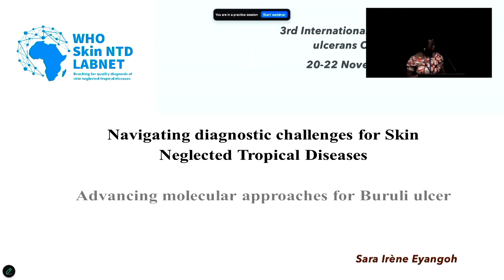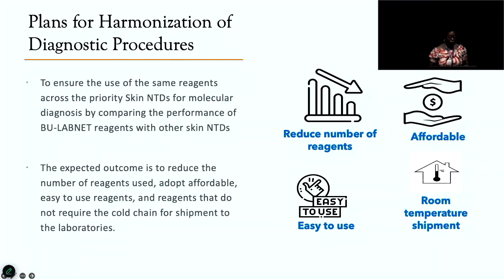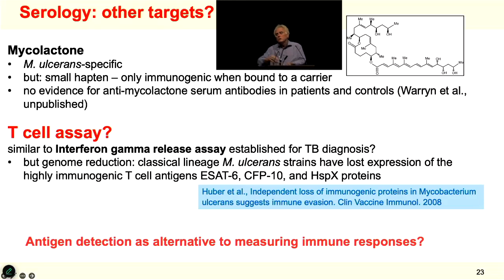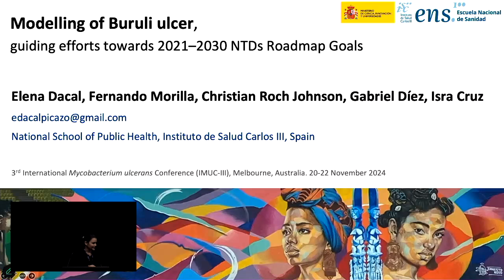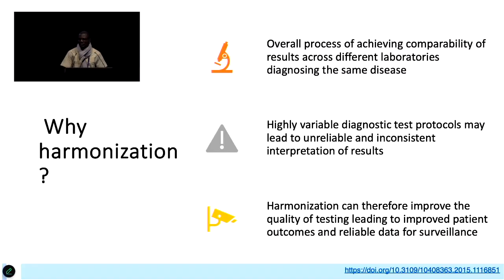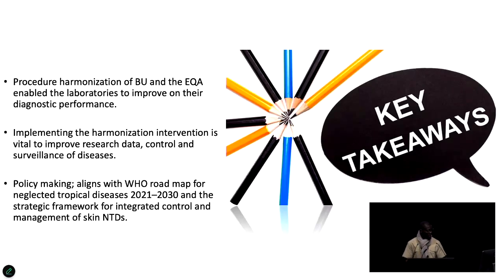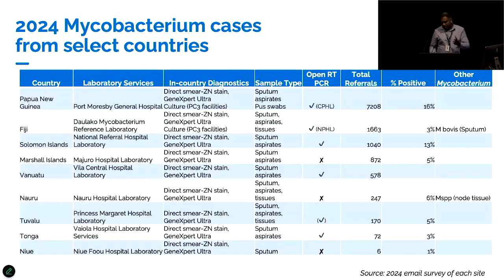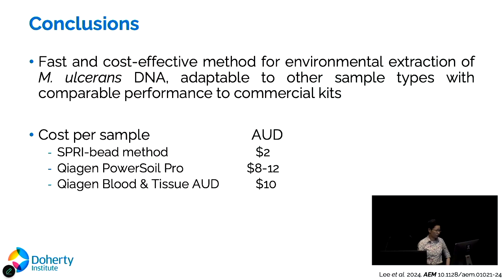Session 6 of the 3rd International Mycobacterium ulcerans Conference (IMUC-III)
This video is the recording of Session 6 'Diagnostics' of the 3rd International Mycobacterium ulcerans Conference (IMUC-III) held in November 2024.

The WHO Collaborating Centre Mycobacterium ulcerans, at the Doherty Institute in Melbourne, hosted the 3rd International Mycobacterium ulcerans Conference (IMUC-III), bringing together scientists, clinicians and public health professionals from 21 countries with a shared mission: to share knowledge, advocate and advance the fight against Buruli ulcer.

00:00 SESSION 6 - Chaired by Dr Yaw Amako, Kwame Nkrumah University of Science and Technology (KNUST), Ghana and Dr Katherine Bond,
Mycobacterium Reference Laboratory, Victorian Infectious Diseases References Laboratory, Doherty Institute, Australia

to find out more.